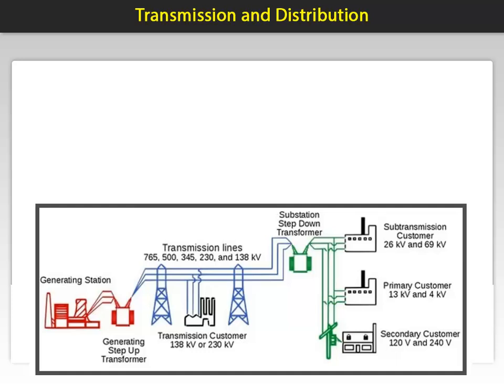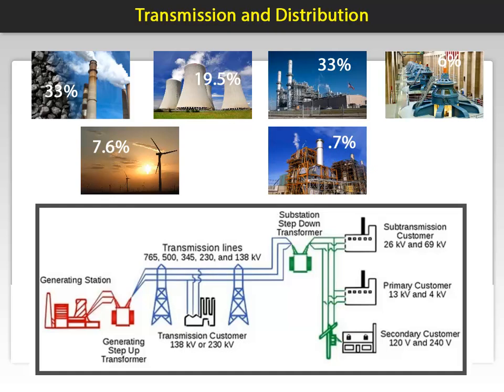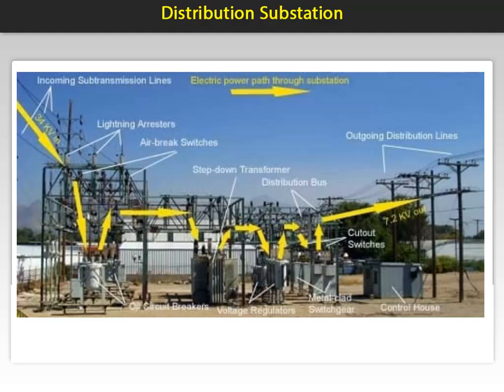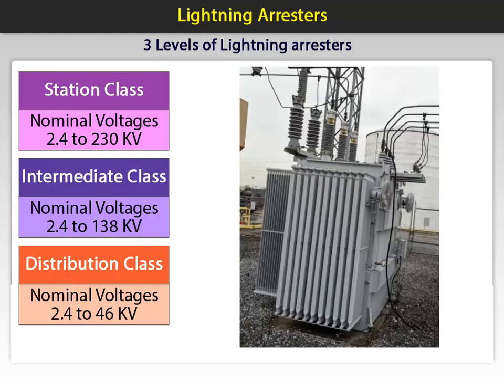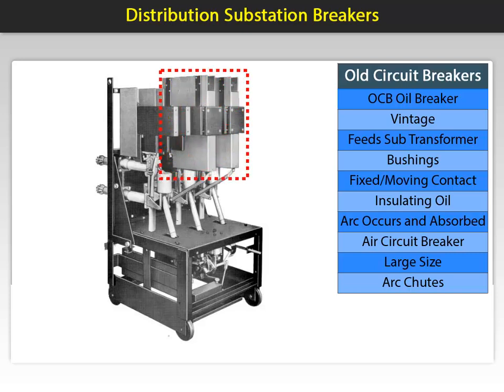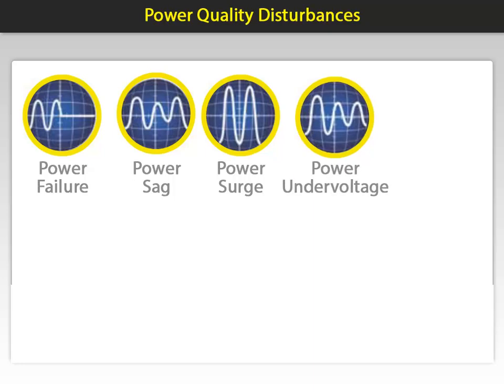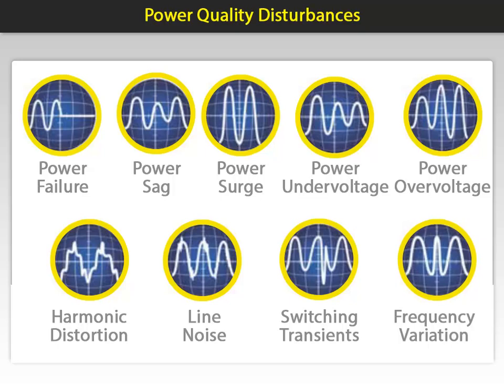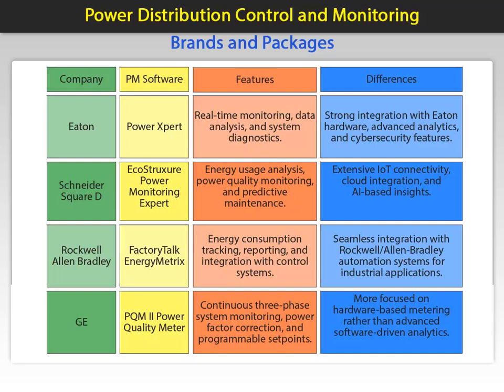Power Management Training Course Preview from Training To Go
This training module covers the entire Power Management Concept from the generating station to the office receptacle. Special emphasis is on the Power Distribution System. The course examines, Power Quality and ways to improve it and make it more efficient. An energy savings mentality is used while looking at various studies that point out problem areas. Time is spent discussing adding and upgrading electrical equipment. A discussion on Preventive Maintenance closes out the lesson.
The complete lesson with quiz is 3 hours.  This preview selects segments from the course.
If you would like to purchase this course it is available